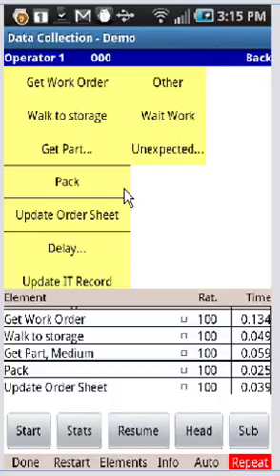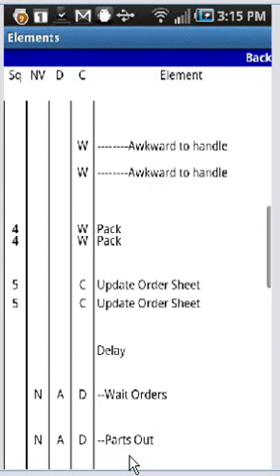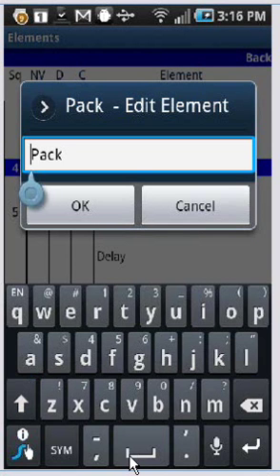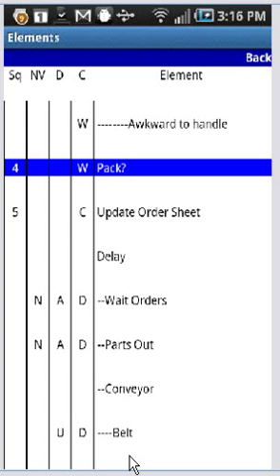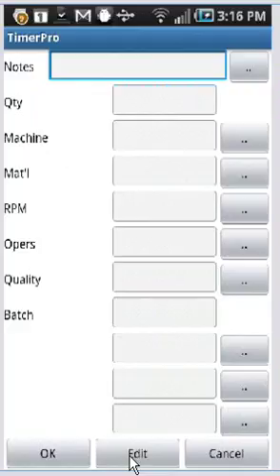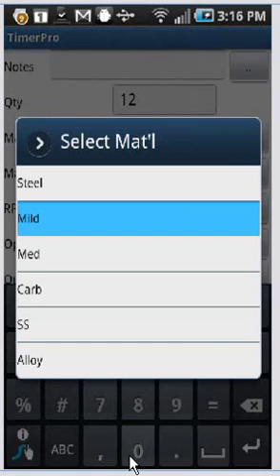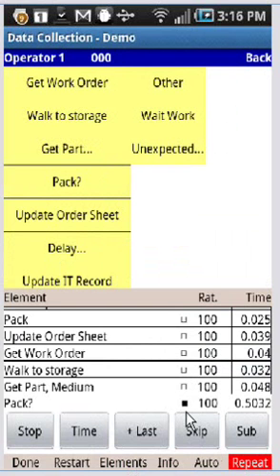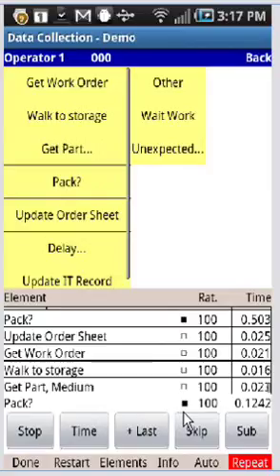AutomaticallyPromptingforAdditionalData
Timer Pro - Data Collection on iPad and Android Devices - CAPTURING ADDITIONAL DATA -Automatically Prompting for Additional Data